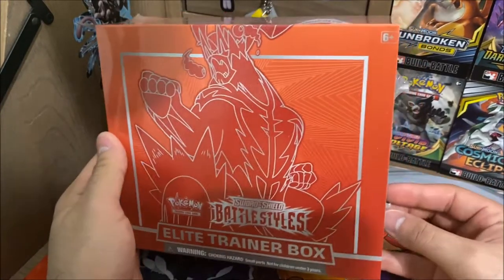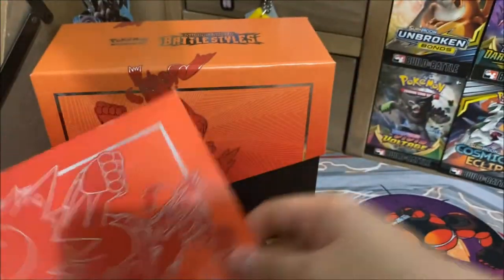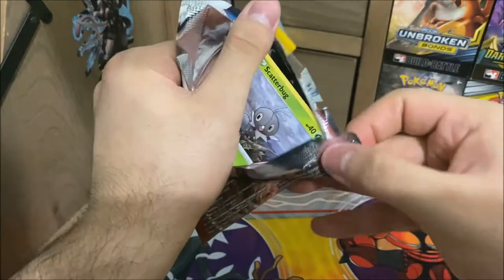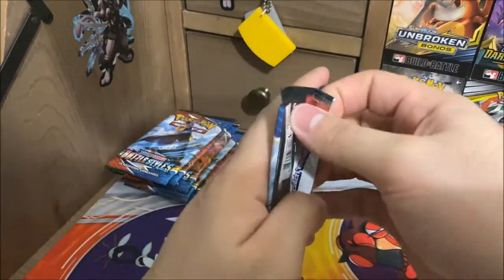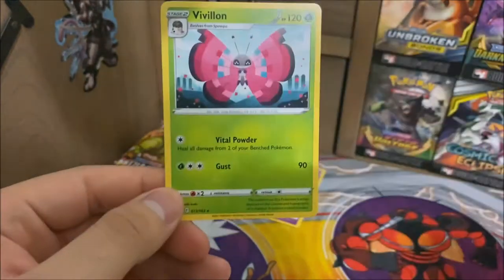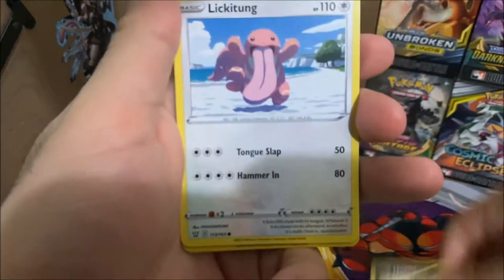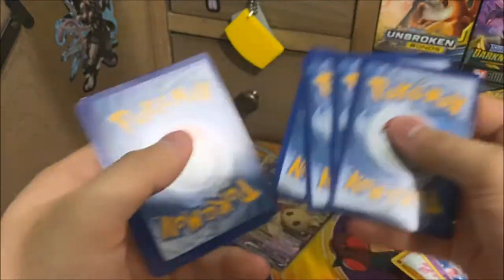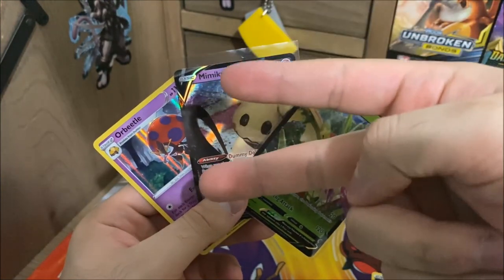POKEMON BATTLE STYLES ETB PACK BATTLE VS BETHANY ACORN!!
Today we will be having out first pack battle vs our good friend Bethany Acorn!